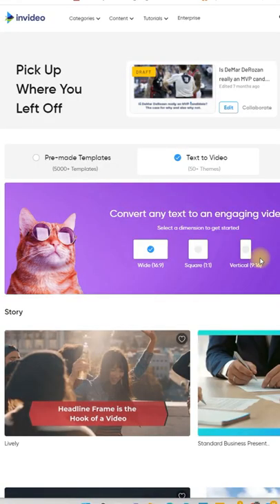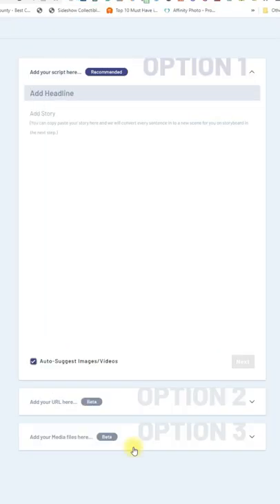Convert Articles Into Video | Ai Text To Video Converter invideo.io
✏️ Design

Link:

✍️ Article Writer

📹 Video Making

✔️ Keyword Research

➥➥➥ FOLLOW ME ➥➥➥